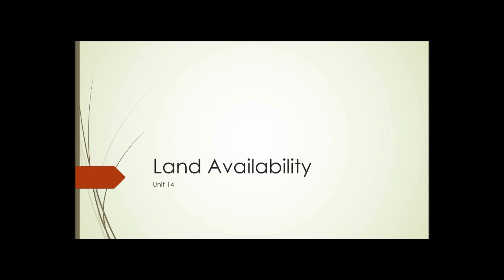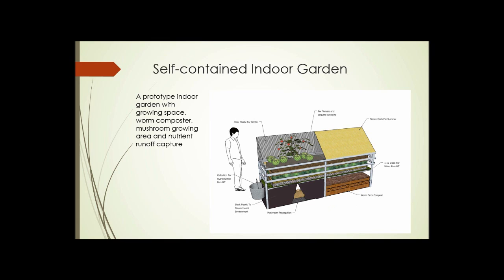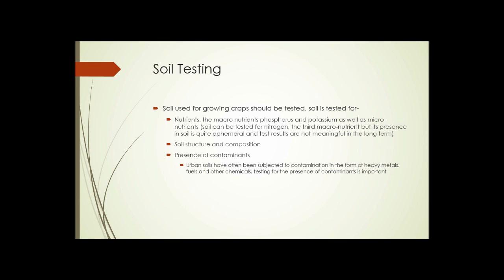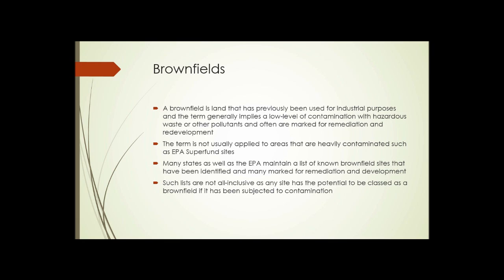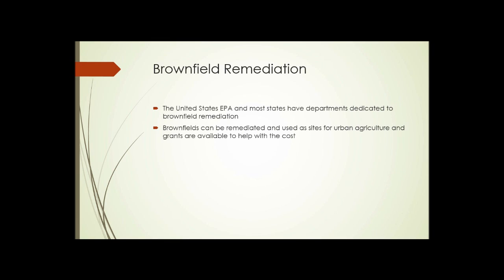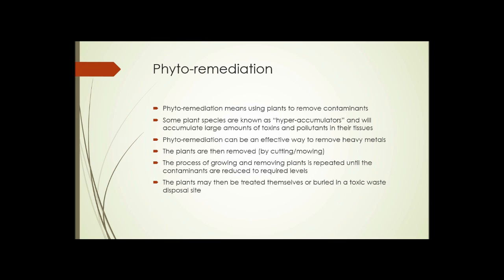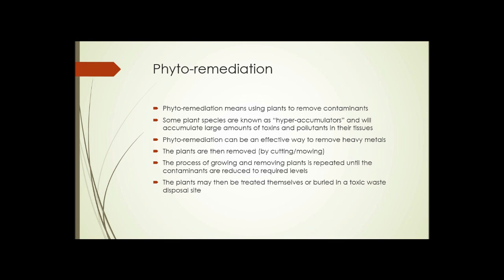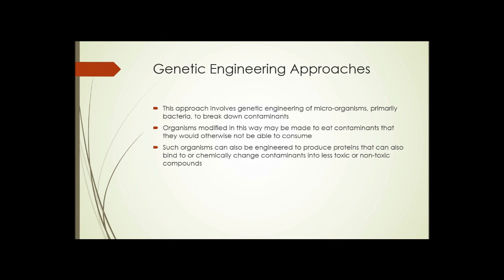Unit 14 Presentation